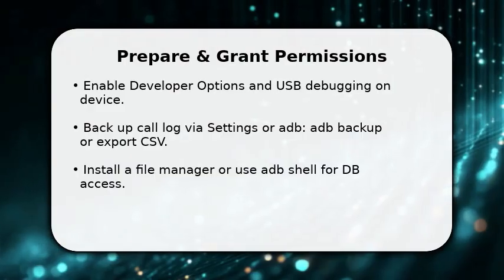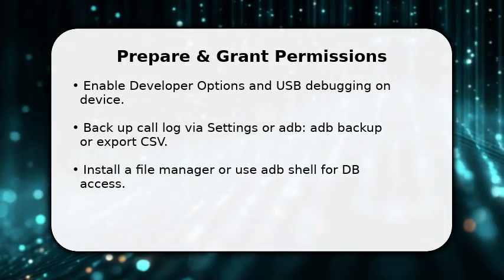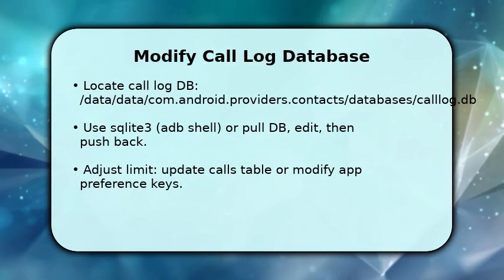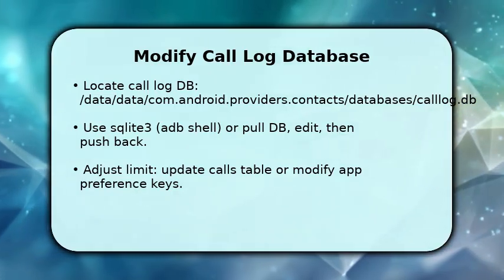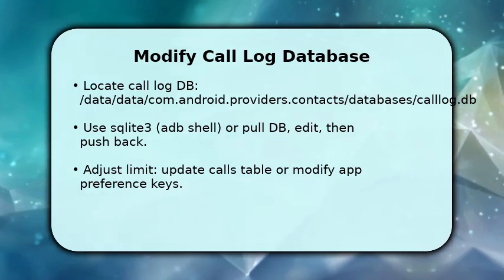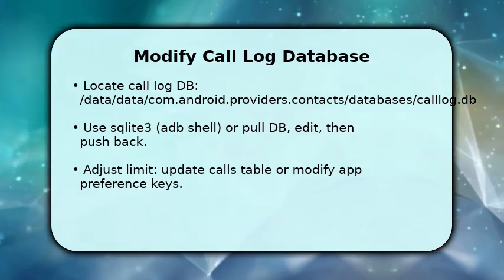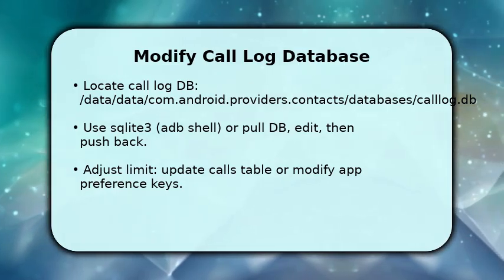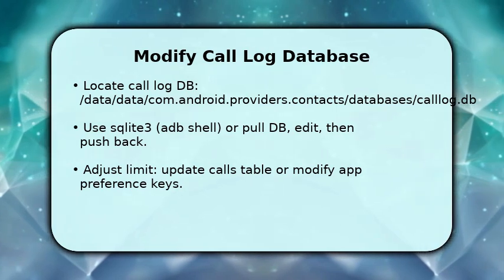How to Change Call Log Size in Android (full Guide)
How to Change Call Log Size in Android (full Guide) | 🔒 Surfshark VPN Deal — Stay private and secure. $1.99/mo + 3 Months Free ▸

Dive into the world of Android settings as we guide you through adjusting your call log size. This comprehensive video tutorial will walk you step-by extraneous detail, ensuring a smooth experience in managing and optimizing your device's storage by tweaking system preferences.